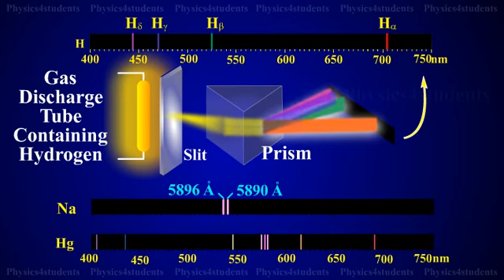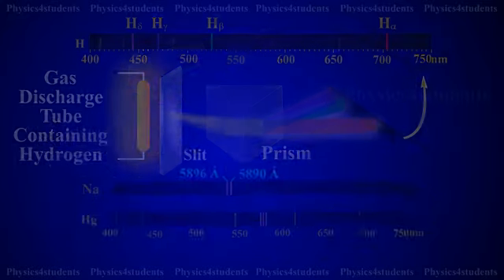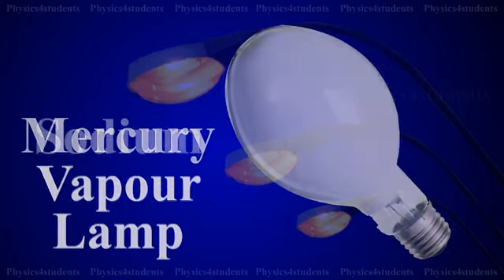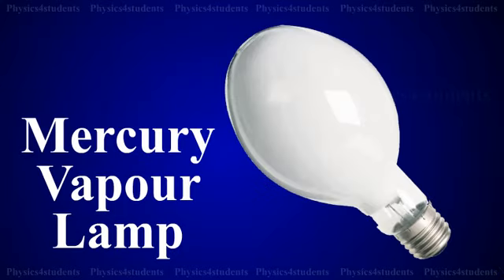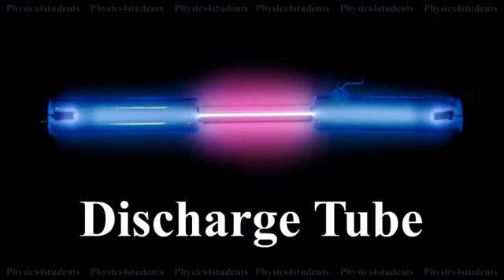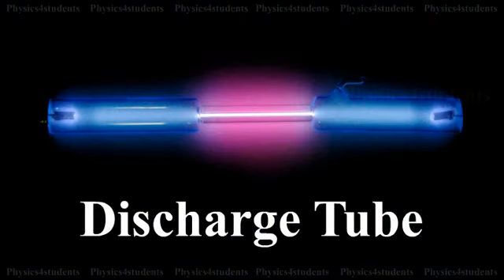What Is Line Spectrum ?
This Physics e learning material helps you to understand what is line spectrum. This physics animation is done with the help of top most physics teachers who have experience in online teaching.
Line spectra are sharp lines of definite wavelengths. It is the characteristic of the emitting substance. It is used to identify the gas. Atoms in the gaseous state, i.e. free excited atoms emit line spectrum. The substance in atomic state such as sodium in sodium vapour lamp, mercury in mercury vapour lamp and gases in discharge tube give line spectra.